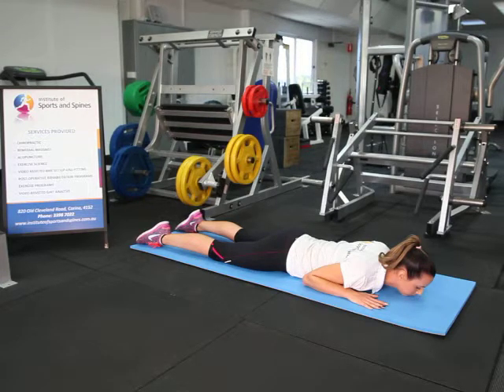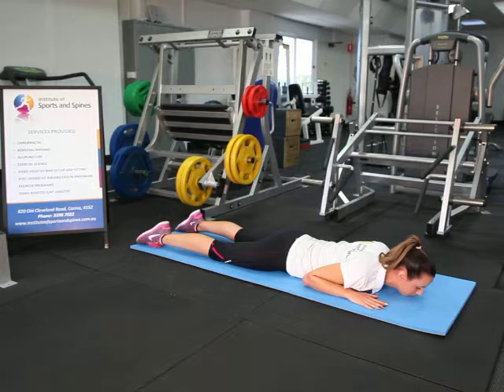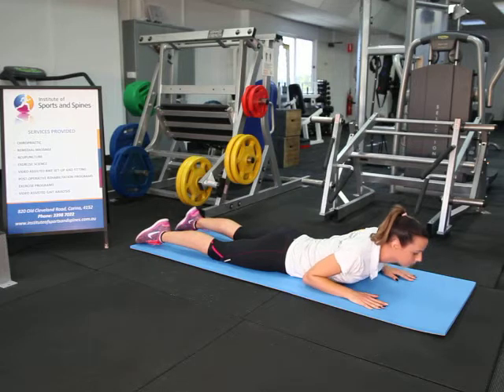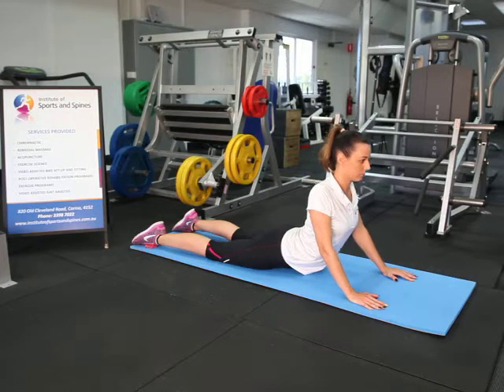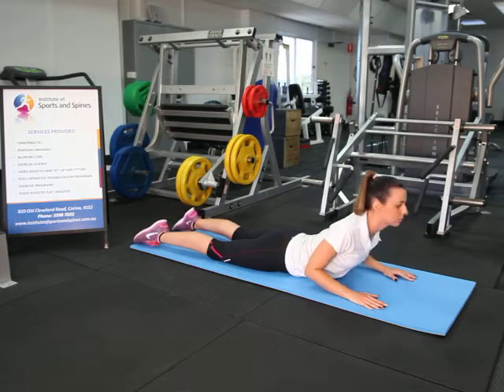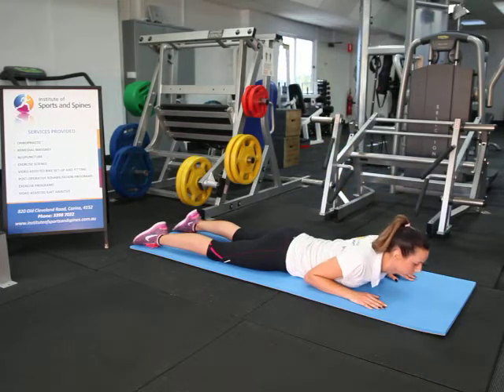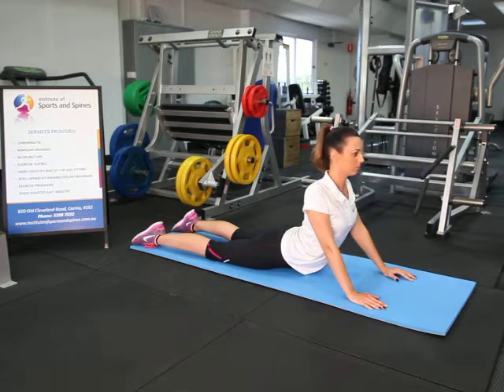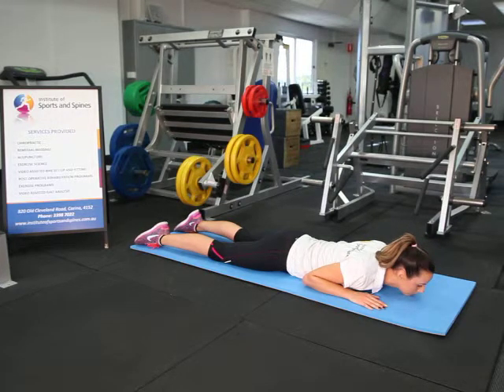Mackenzie Extension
This is a basic mackenzie extension stretch. It may be effective in treating low back disc complaints. It should not be continued if pain in the legs worsens.